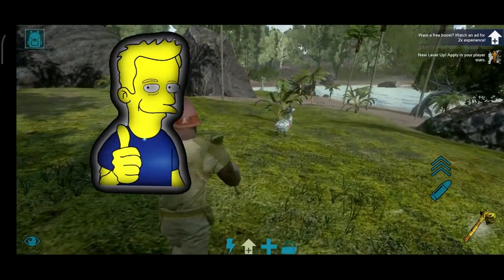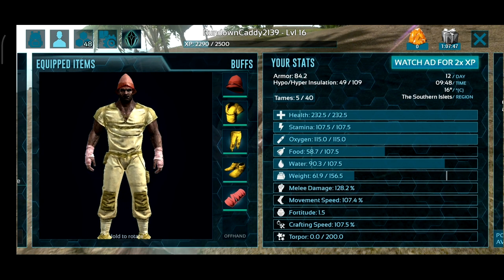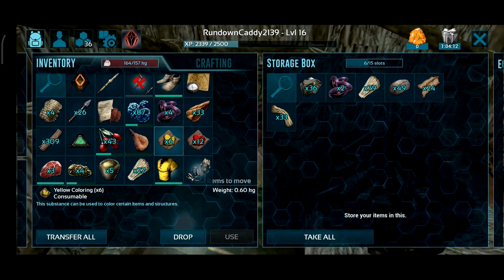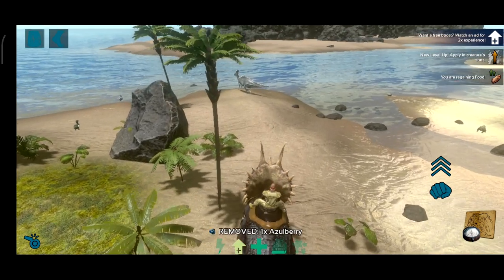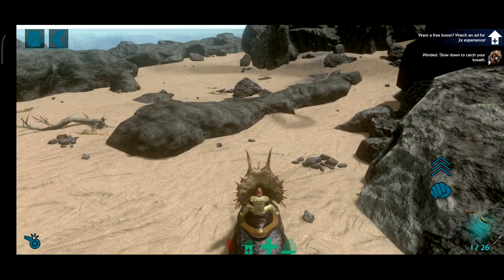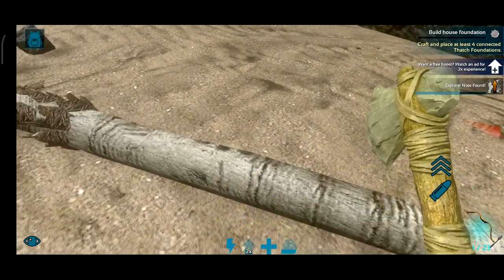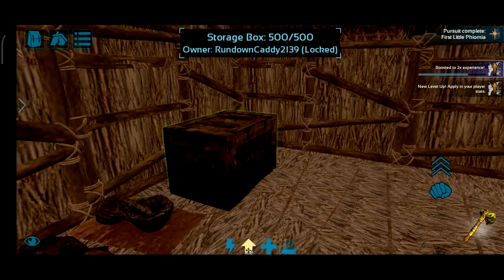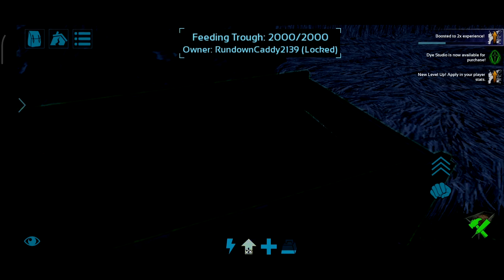ARK: Mobile 2.0 - SADDLE UP DINO AND EXPLORE NOTE - JIM PLAYS SOLO -Android & iOS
Dive into the ultimate mobile dino-adventure with ARK: Survival Evolved! A massive game world combines with 80+ unique dinosaurs and primal creatures for you to capture and tame - making for a survival experience bar-none. Meet up with other players and friends in this Jurassic-era world, to form tribes and work together to build colonies of survivors.

Based on the genre-defining adventure from PC and consoles, ARK: Survival Evolved challenges you to survive and thrive on a mysterious island, where you start out solo and unarmed. Gather resources and craft tools to build shelter and hunt. Expand your domain while capturing and taming dinosaurs to do your bidding. Make new friends online, form tribes, and build mighty structures to defend against man and mega-predators alike!

Features of ARK: Survival Evolved include:

80+ Dinosaurs: Use cunning strategy and tactics to tame, train, ride and breed the many dinosaurs and other primeval creatures roaming the dynamic, persistent ecosystems across land, sea, air, and even underground.
Discover: Explore a massive living and breathing prehistoric landscape as you find the means to survive, thrive, and escape on the Ark.
Craft and Build: Using any means necessary to survive, craft weapons, clothes, and items, and build shelters, villages, or even large cities.
Survive Alone or With Others: Group up with, or prey on, hundreds of other players in a large-scale online world or choose to go it alone in single-player mode.
Join a Tribe: The 'Tribe' system encourages cooperation, by supporting dynamic parties to share resources, XP, and re-spawn points.